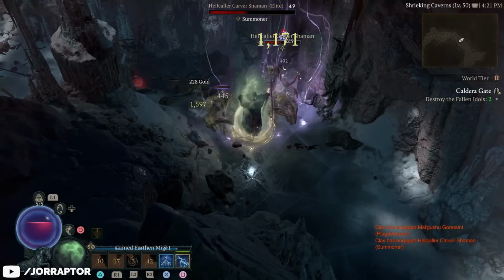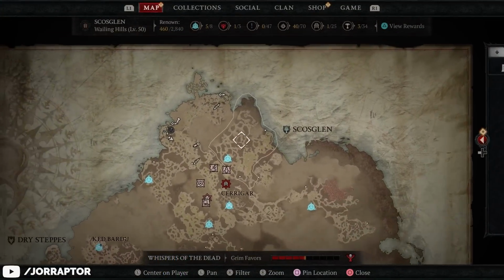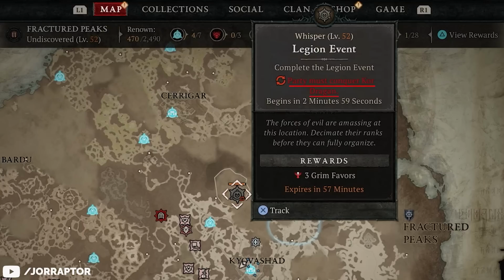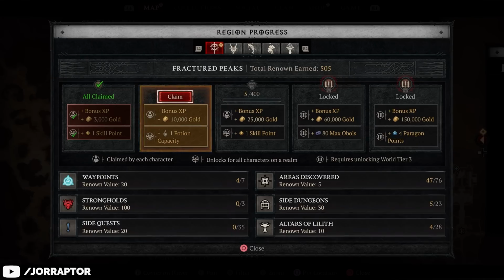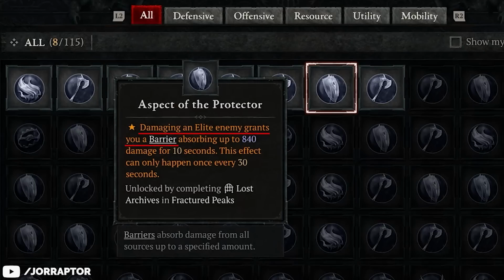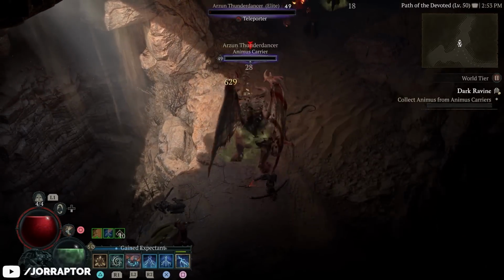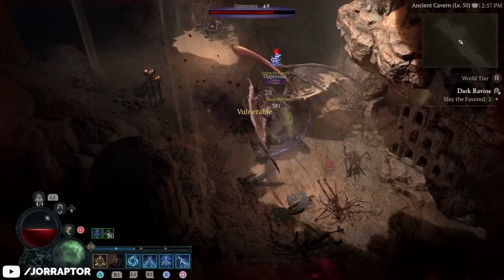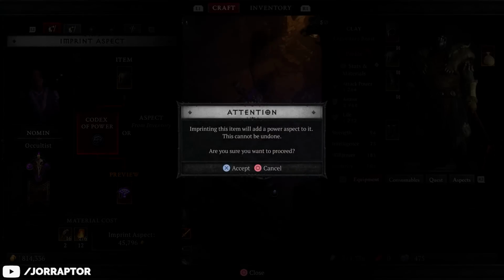Don't Skip These Amazing Unlocks Early In Diablo 4 (Diablo 4 Tips And Tricks)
Diablo 4 Tips And Tricks with (diablo 4 beginner guide - diablo 4 for beginners)

Timestamps
00:00 Better Healing & Easy XP Boost
01:19 Large Scale Event With Amazing Rewards
03:04 Get More Healing Potions For All Characters
05:08 Amazing Defensive Legendary Aspects
07:14 Very Strong Offensive Aspect Combo
09:12 How To Craft Your Own Legendaries